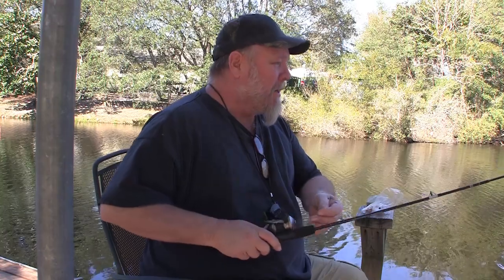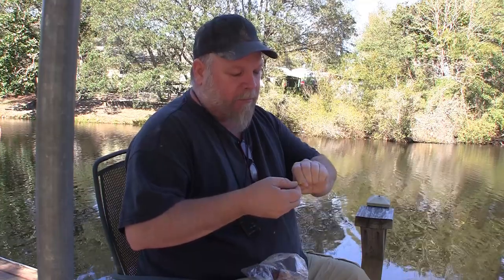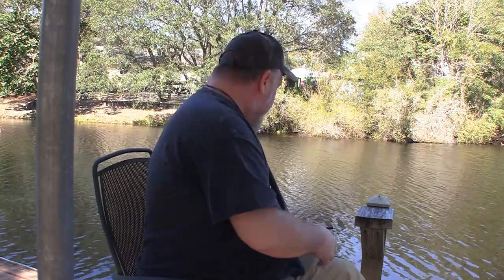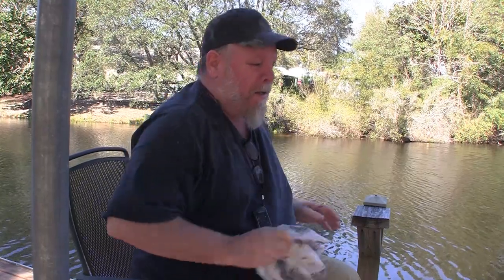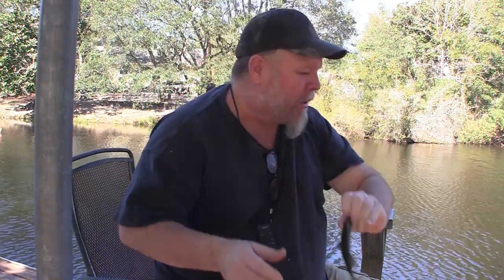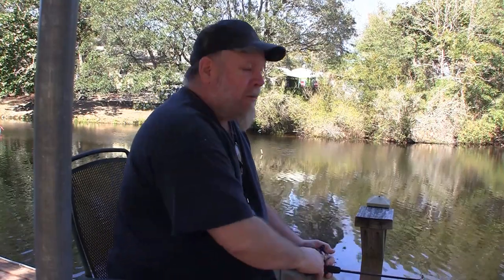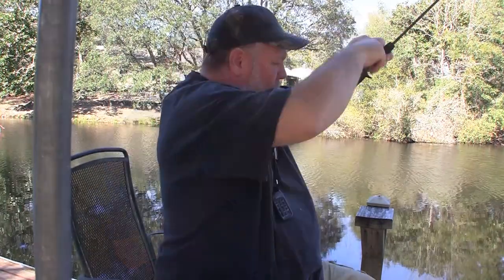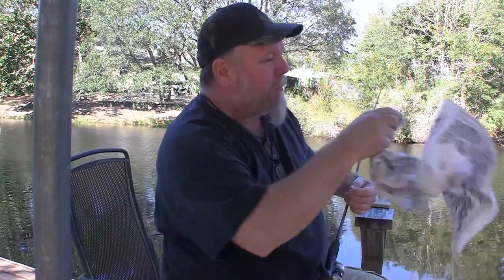Fishing With Chicken Skin